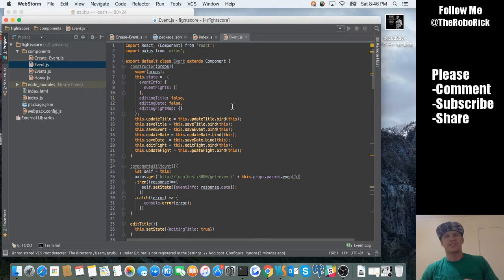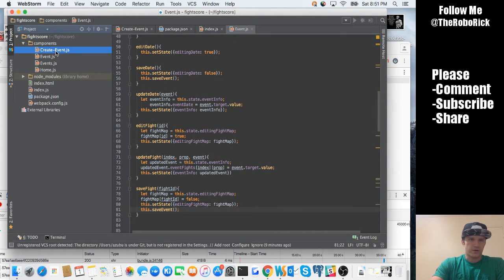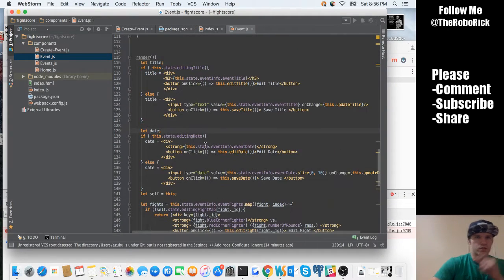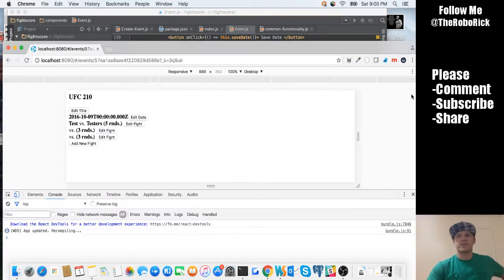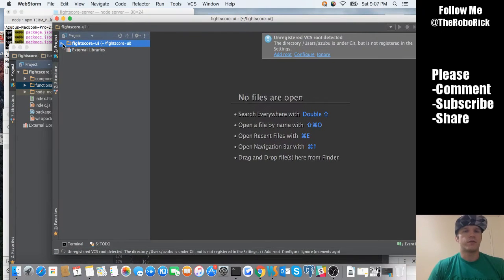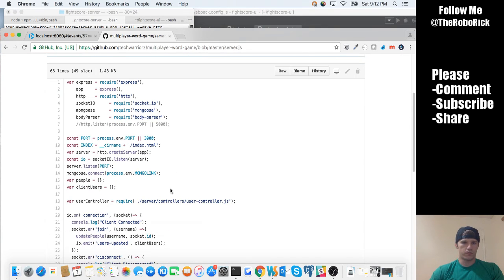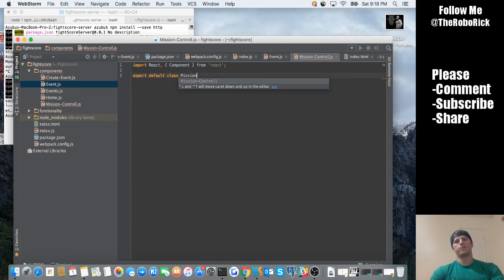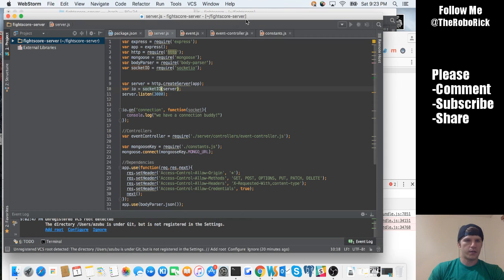Let's Build (Part 4.1): Fight Scoring Application (NodeJS / ReactJS/ SocketIO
In this series, I will be building a Fight Scoring Application from scratch using ReactJS, NodeJS, SocketIO, SCSS, and  MongoDB. This series will go on until I complete the project and it is live for the world to see!